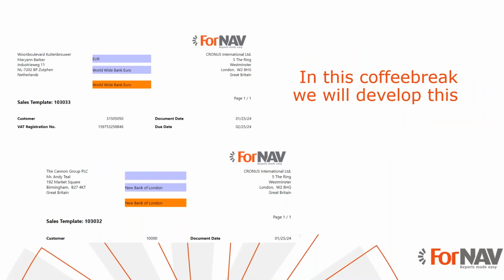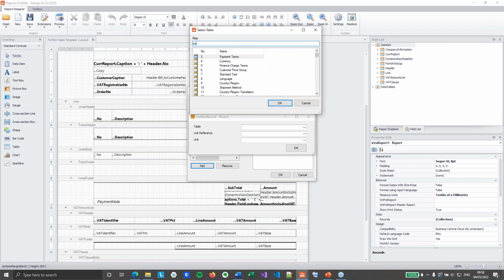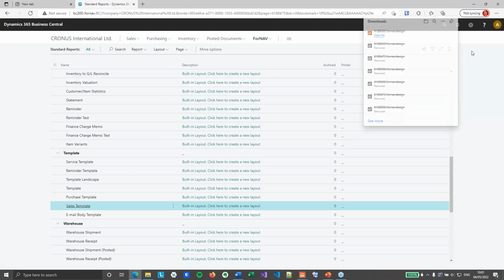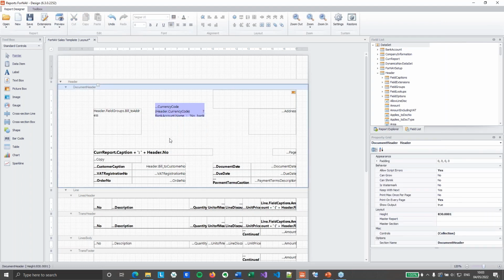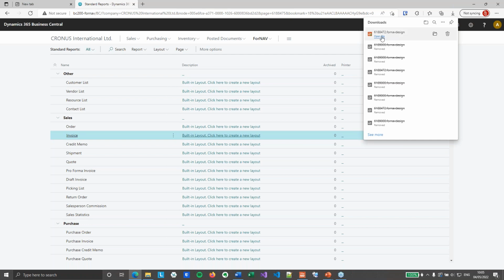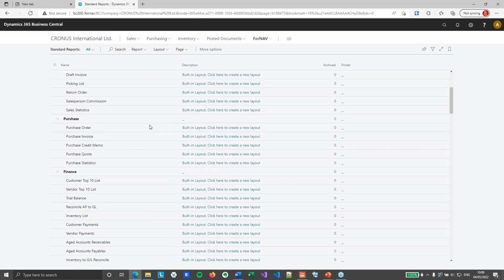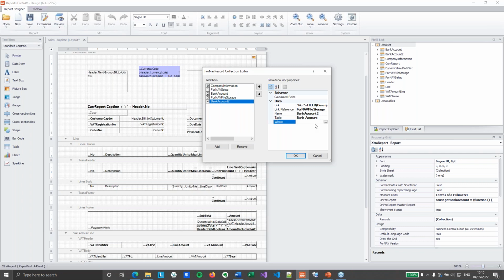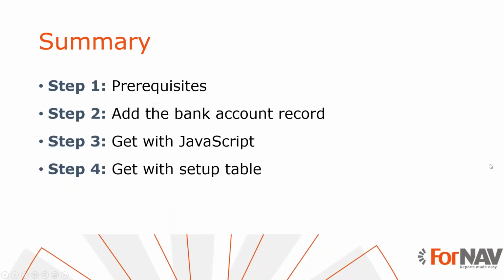Use multiple bank accounts in your Business Central reports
Enjoy a cup of coffee, and watch this short video to learn how to use multiple bank accounts in your Business Central reports